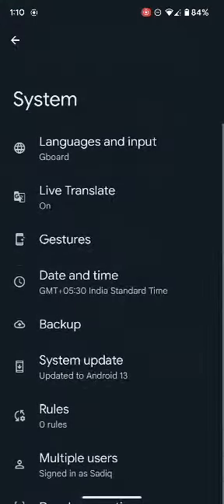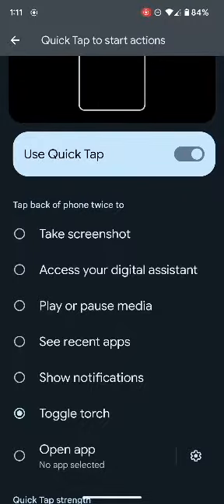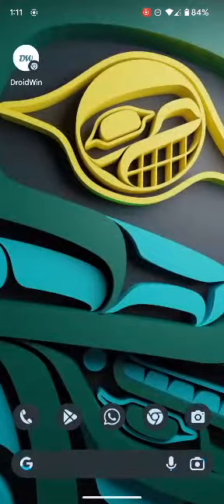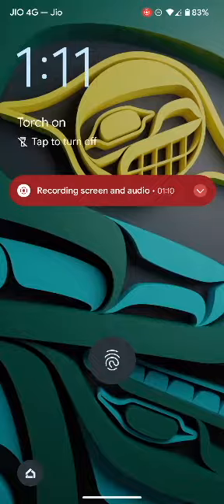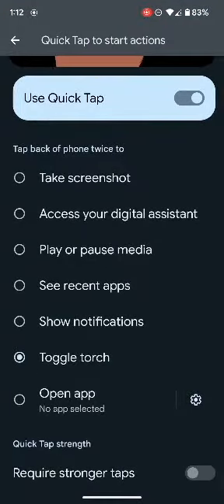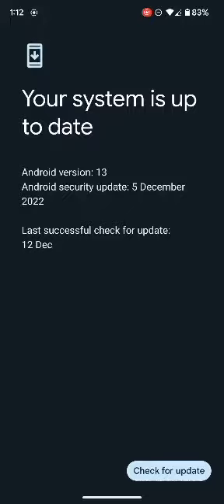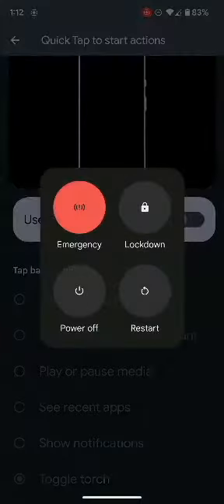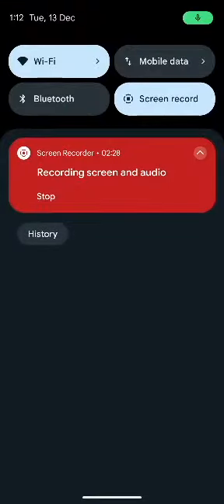Fix Quick Tap to Toggle Flashlight not working on Pixel 6/7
In this video, we will show you various methods to fix the issue of Quick Tap to Toggle Flashlight not working on Pixel 6 and 7 series devices. While the rest of the other features associated with Quick Tap are working well and good, it is the ability to enable torch light via Quick Tap at the back of your Pixel device that is currently bugged. So in this video, we will show you a couple of nifty workarounds that should help you fix this issue.